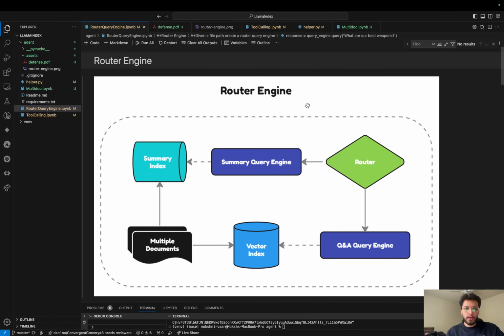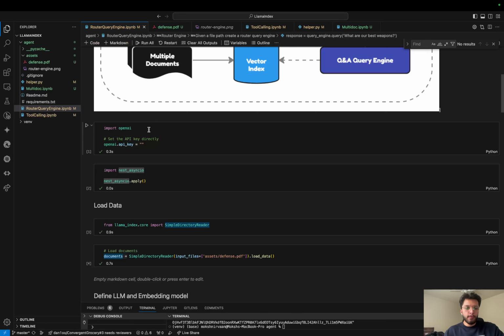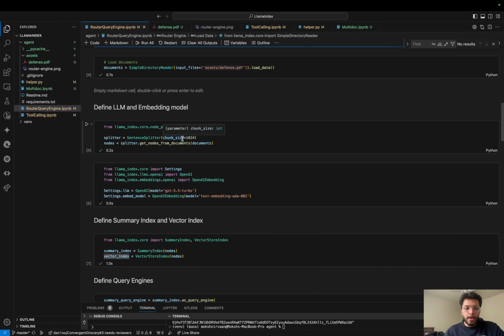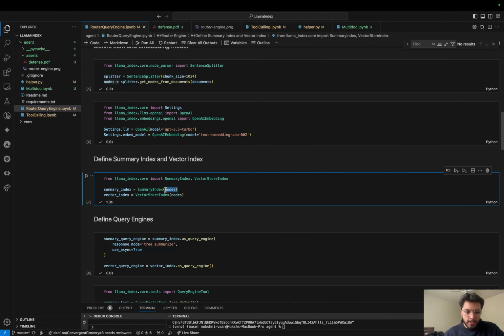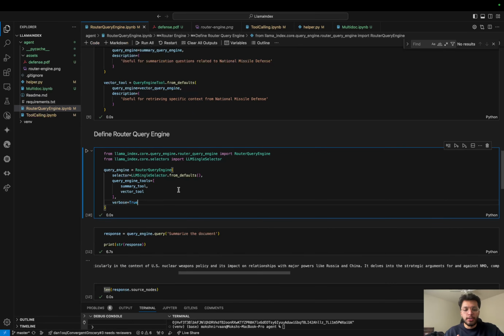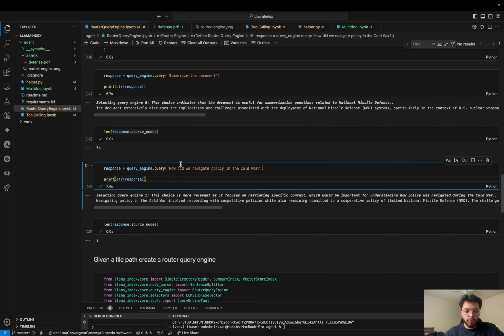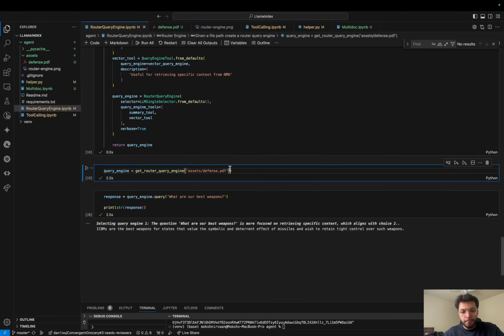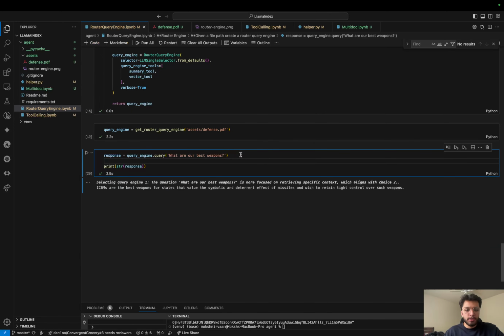Build AI Agents That Reason Over Your Data in Seconds!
In this video, you'll discover:
- How to use LlamaIndex to build AI agents that can process and reason over your data
- A walkthrough for setting up and coding your own AI agents
- Real-world use cases of autonomous AI systems for data-driven decision making

The materials for this video where inspired by DeepLearning.AI's course "Building Agentic RAG with Llamaindex"
DeepLearningAI Course: